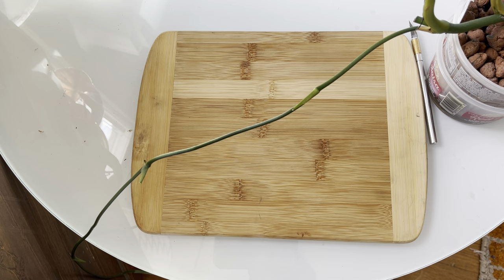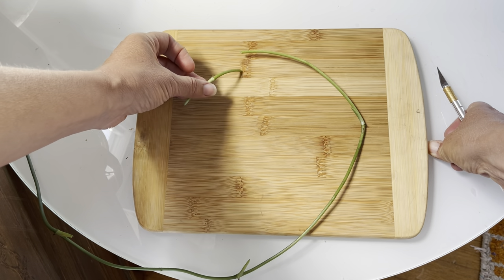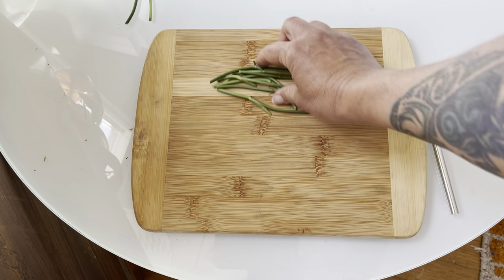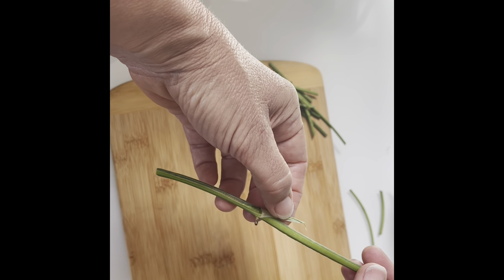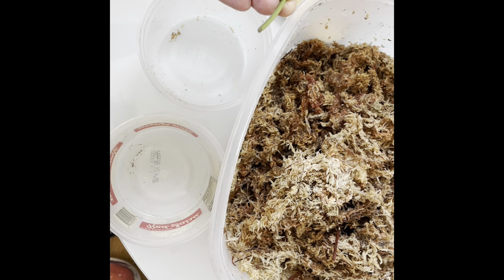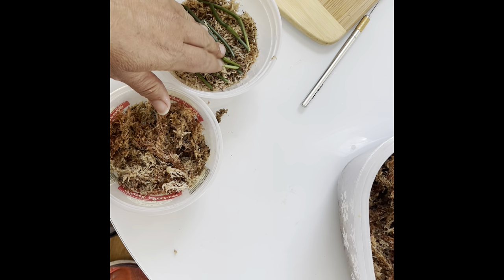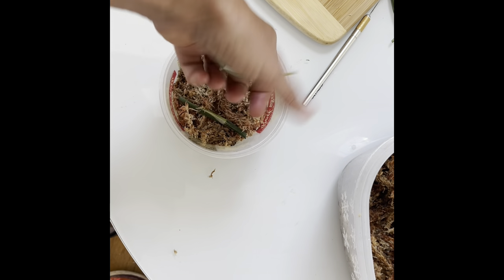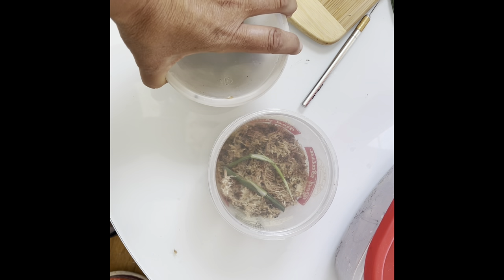What to do with those pesky plant runners!!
Does your plant send out long runners? Turn them into new plants!